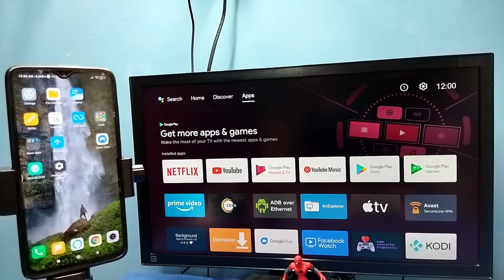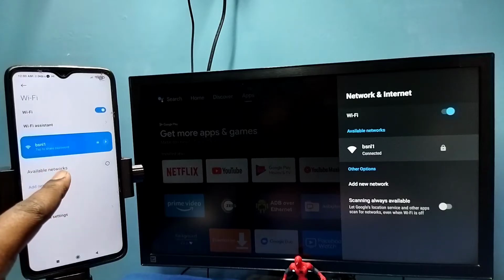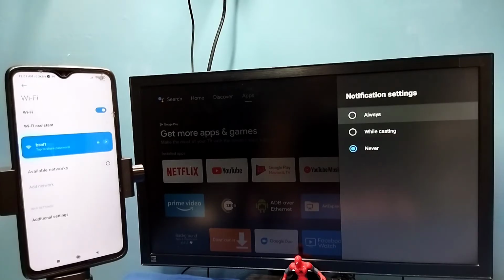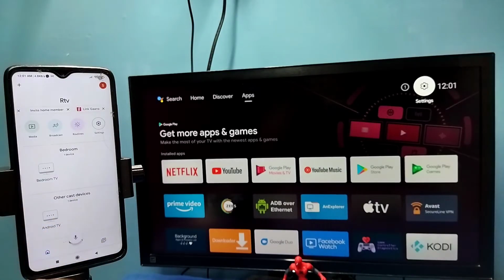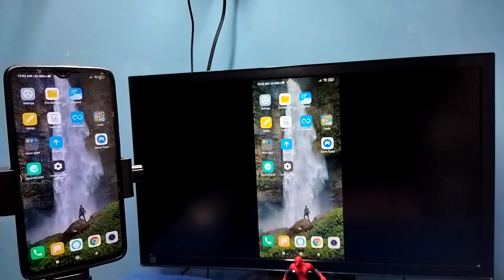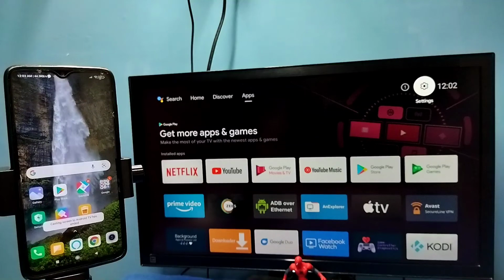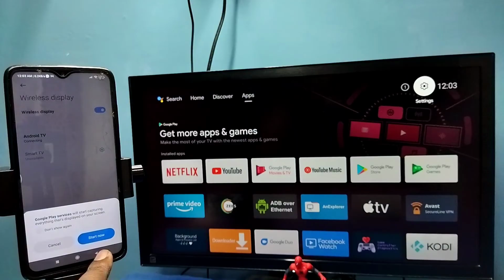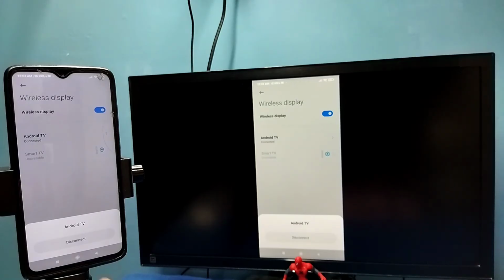2 Ways for Screen Mirroring in Infinix TV | Infinix Android TV | Screencast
2 Ways for Screen Mirroring in Infinix TV | Infinix Android TV | Screencast,
Screen Mirroring in Infinix TV,
how to Connect phone to Infinix TV,
how to Connect android phone to Infinix TV,
screencast Infinix tv with Android phone,
how to Connect iphone phone to Infinix TV,
screencast,
wireless display,
cast,
wifi display,
connect mobile to Infinix TV,
Infinix tv,
Infinix Android TV,
chromecast,